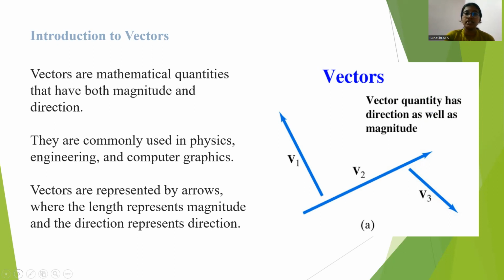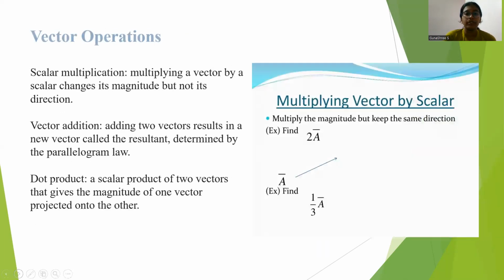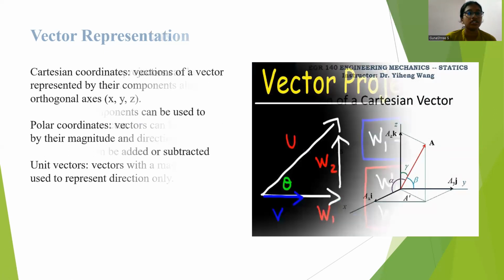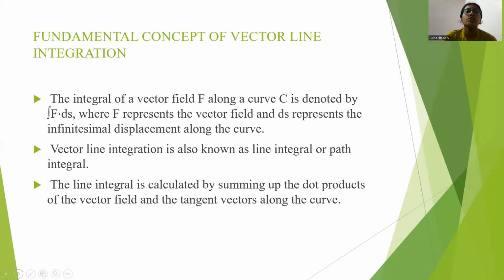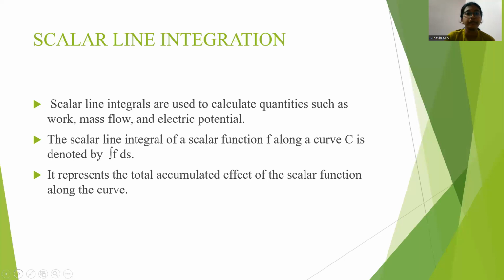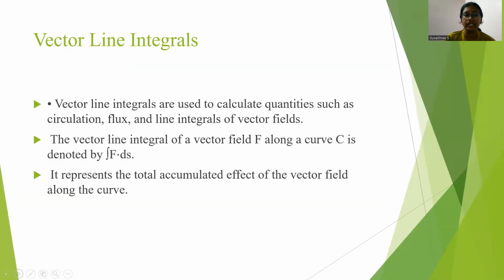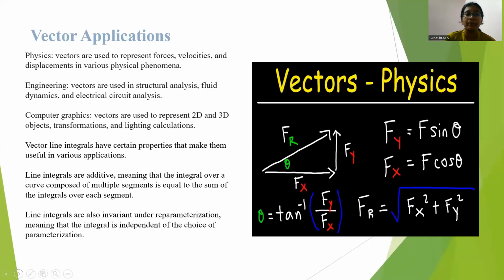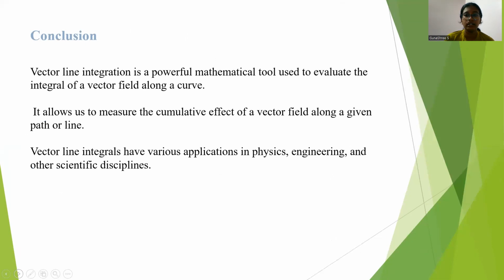Vector Line Integration